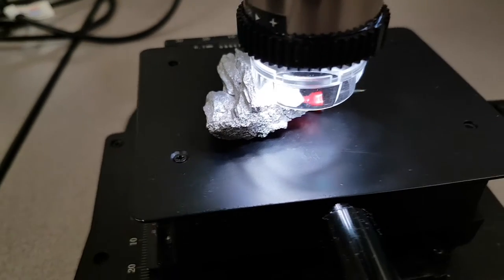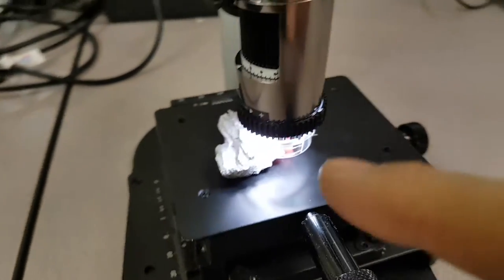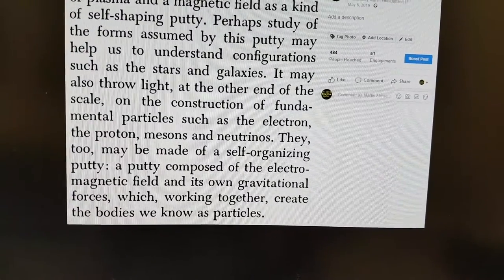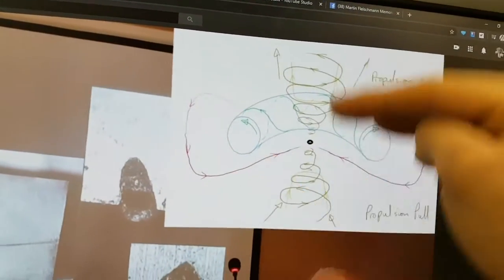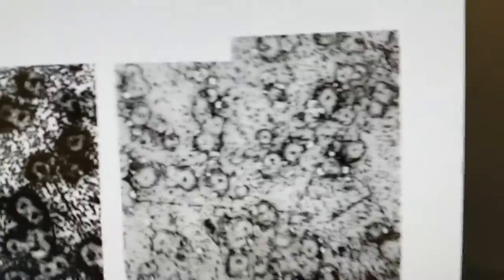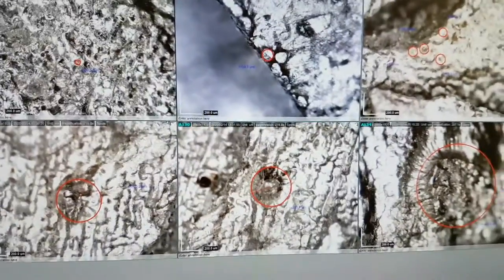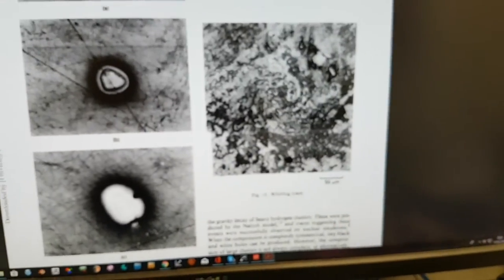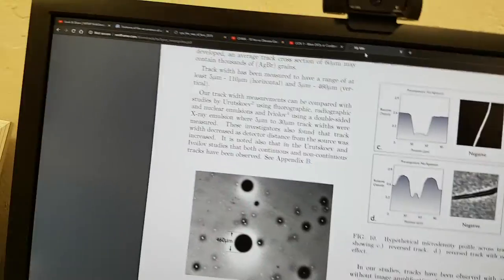MFMP Hutchison Effect Sample 'Fracture' - EVO Witness Marks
A range of EVO strike marks in unprecedented detail were found on MFMP ‘Fracture’ Hutchison Sample 4 at the classic sizes observed by Nardi/Bostick, Shoulders, Matsumoto and other authors.Seek & Share |

Features of the occurrence of a periodic discharge in a liquid stream and the specifics of its effect on the electrode material

Bostick - Plasmoids
sci-hub.tw/10.1038/scientificamerican1057-87

Bostick/Nardi - Internal structure of electron-beam filaments
sci-hub.tw/10.1103/PhysRevA.22.2211

Large EVO on 2007 Hutchison 'Fracture' sample vs Nardi/Bostic 1980s paper 'plasmoid' marks